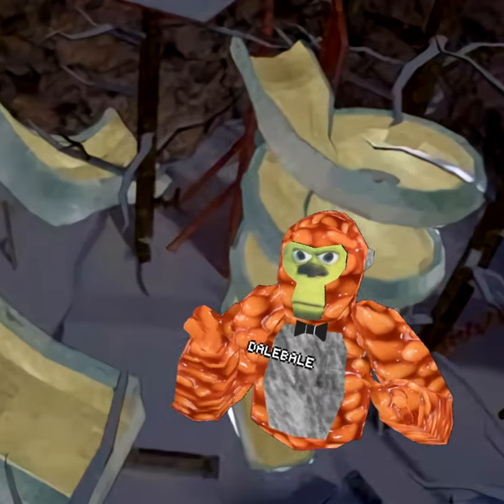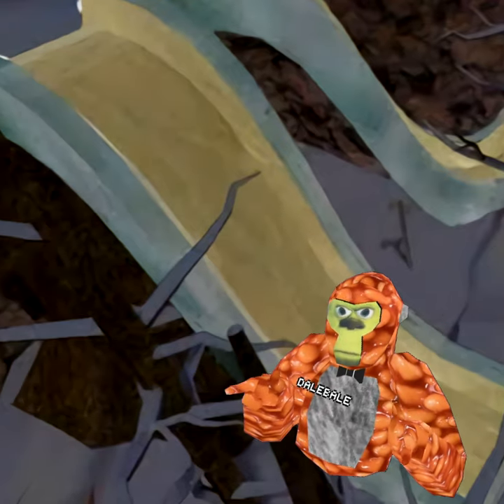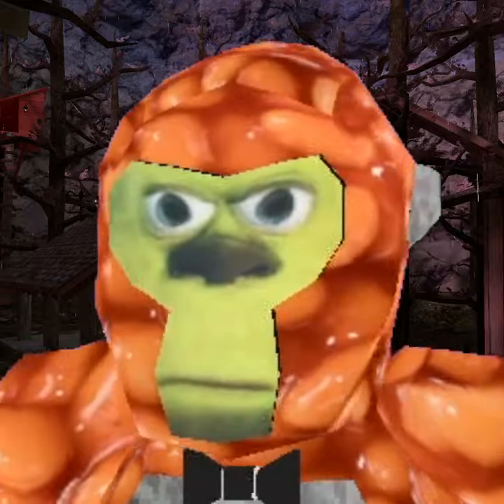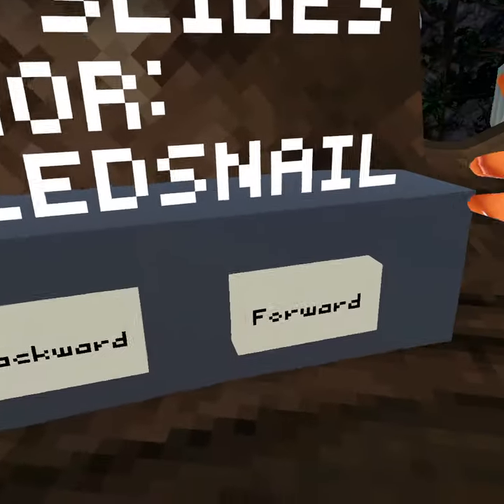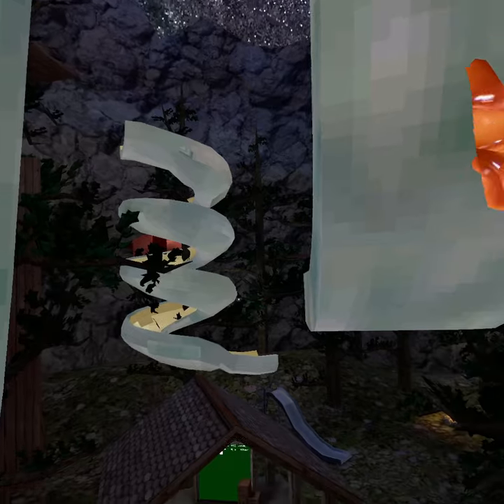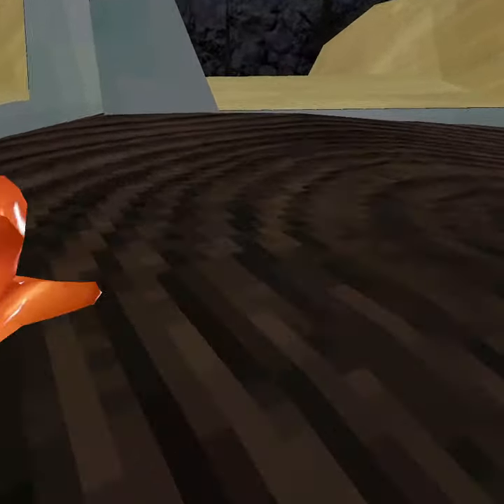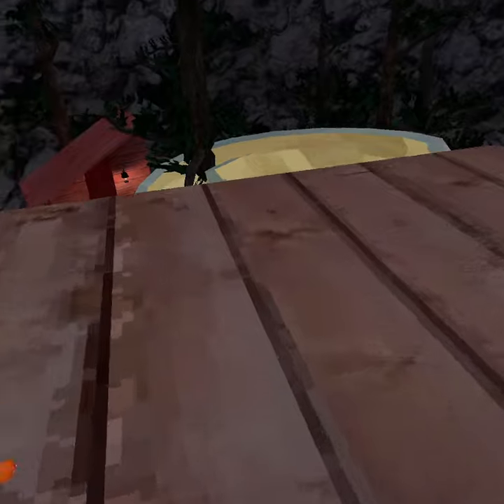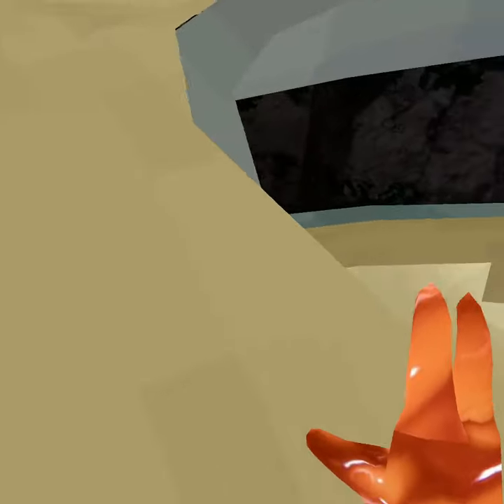Gorilla Tag VR, But The FOREST BETA SLIDES are BACK!? (wryser's Gorilla Homes Mod)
you can download this & the mod in the Gorilla Homes Discord